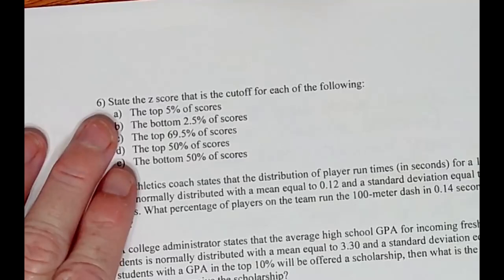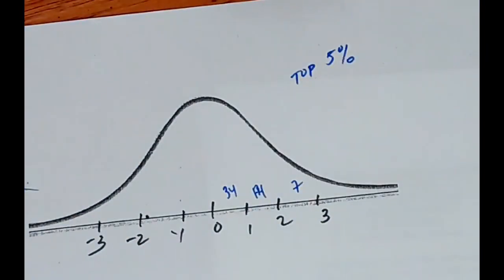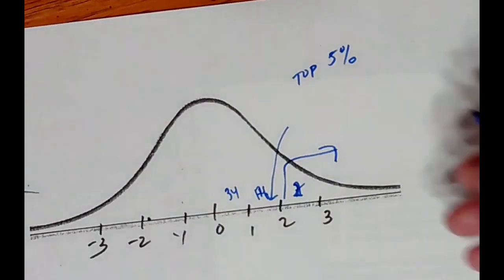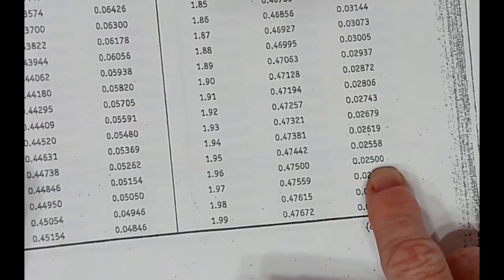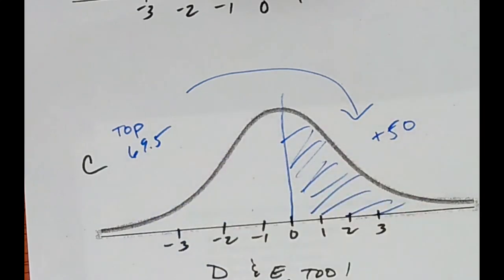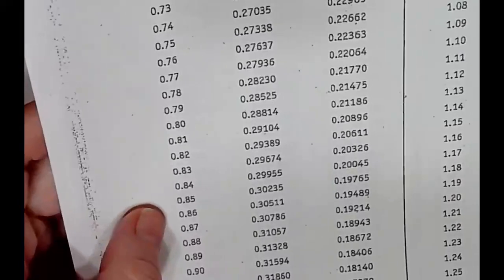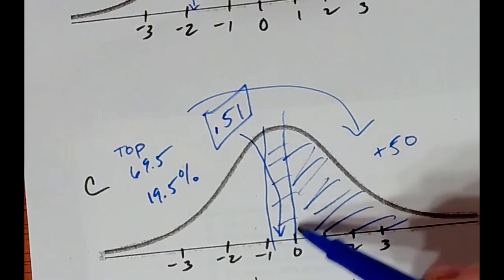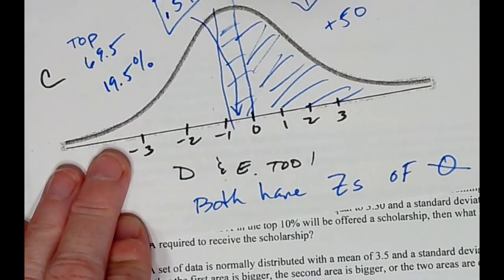HMWK 2 Prob 6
Homework 2 Prob 6 for PSY 200